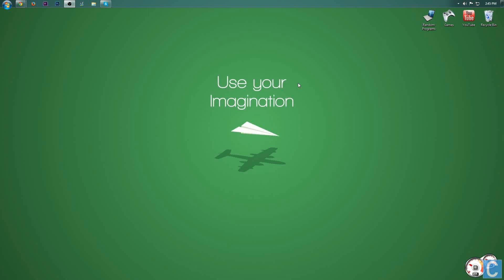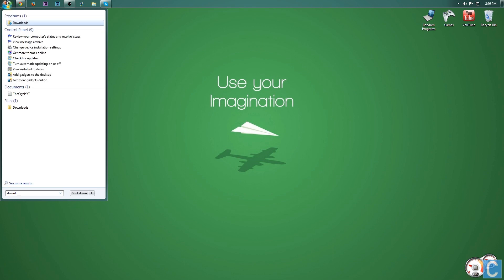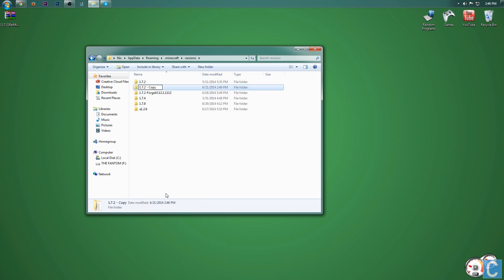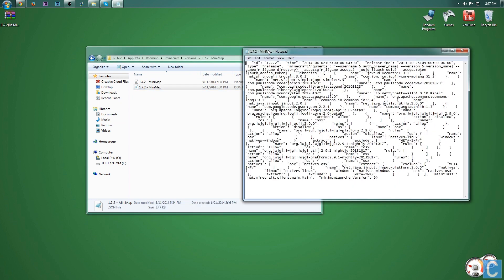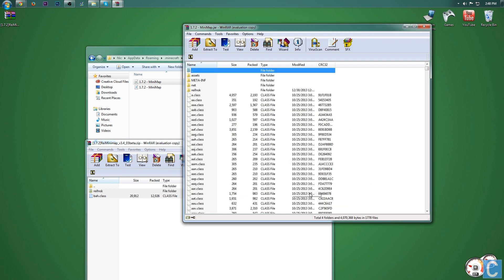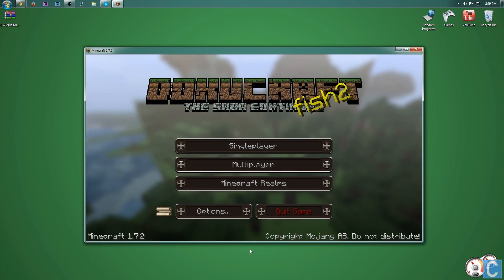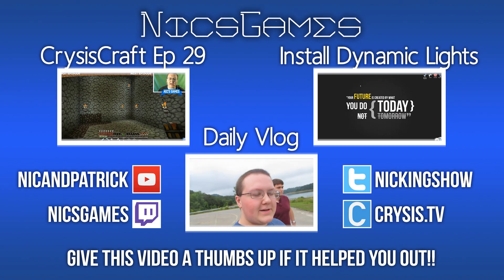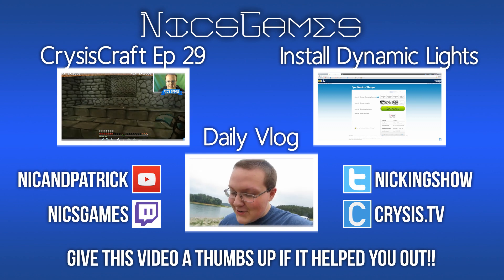How To Install Rei's Minimap In Minecraft 1.7.2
In this video, I show you exactly how you can install Rei's Minimap in Minecraft 1.7.2. This mod is great for finding where you are in relation to you house and what is near you. I'll be happy to help you out!